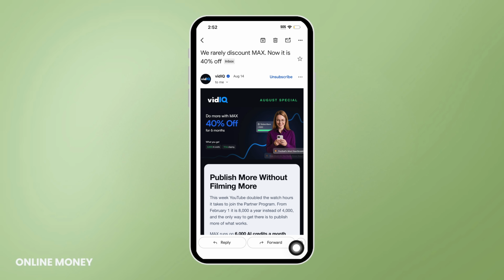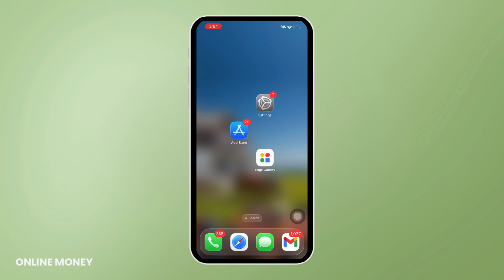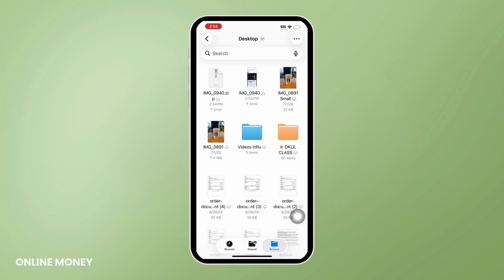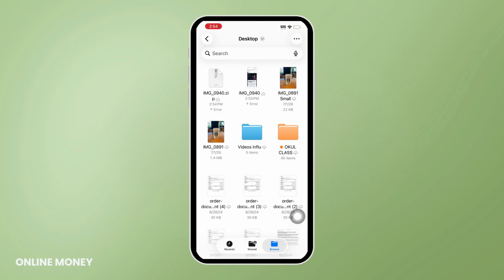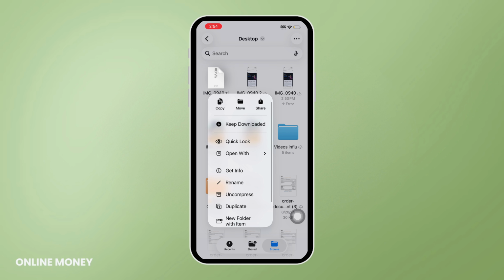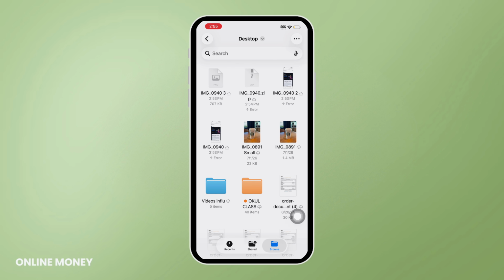How To UnZip Files On ANY iPhone! (2026)